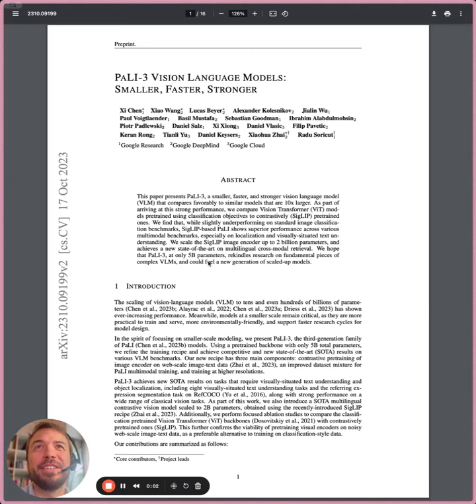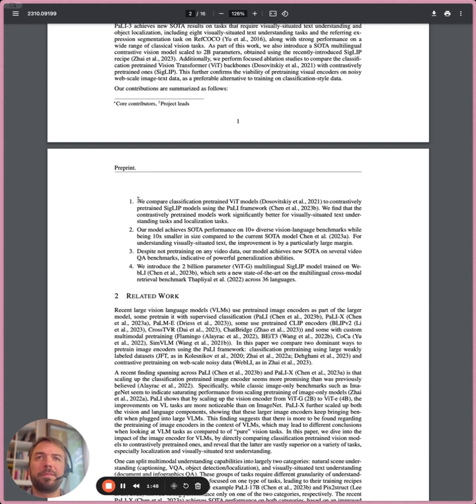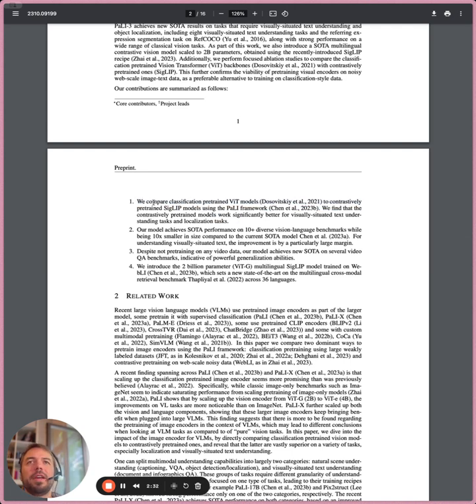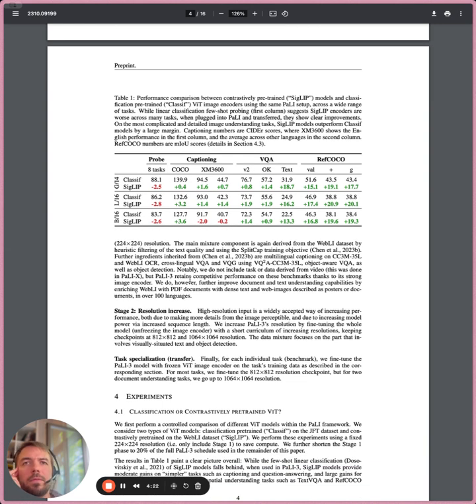Papers in Public #14: PaLI-3 Vision Language Models